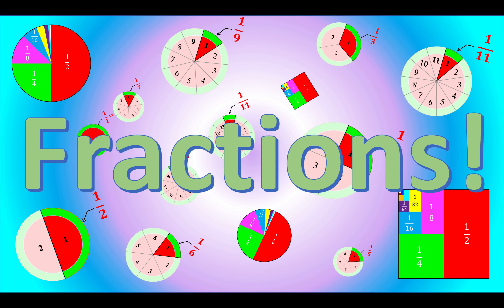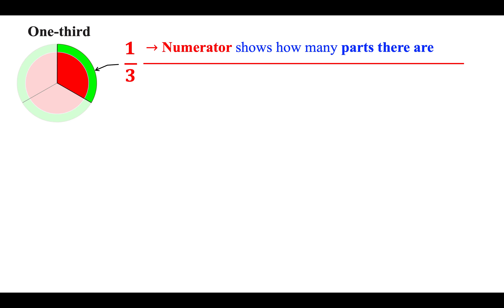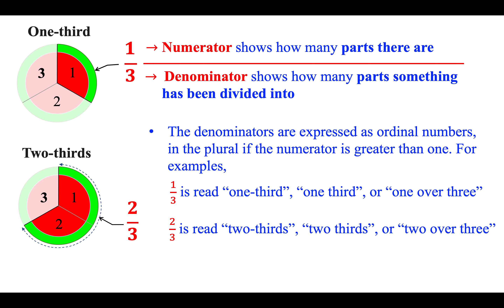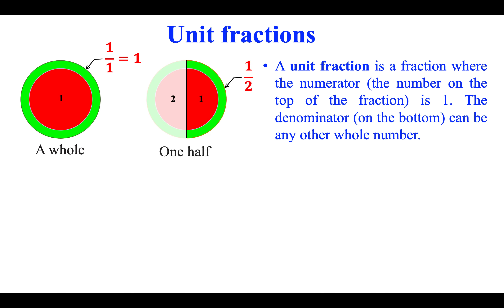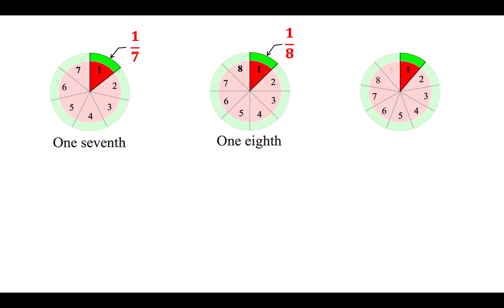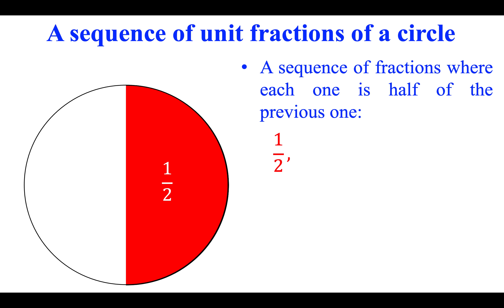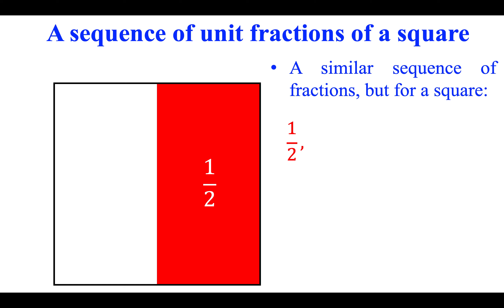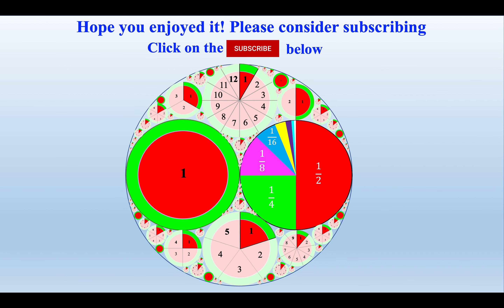Fractions | Unit Fractions | Numerators and Denominators | Math Education for Kids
Learn fractions visually, ways of reading fractions, meanings of numerators and denominators, and identifying unit fractions. Explore an infinite sequence of fractions where each one is half of the previous one, represented visually as sectors of a circle or parts a square. We are sharing educational contents, enriching and promoting children's knowledge and creativity